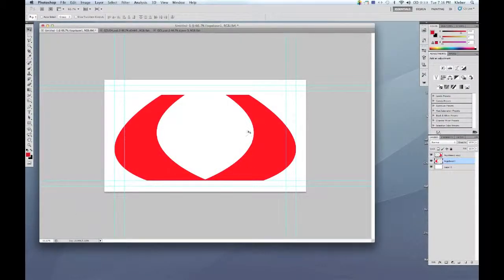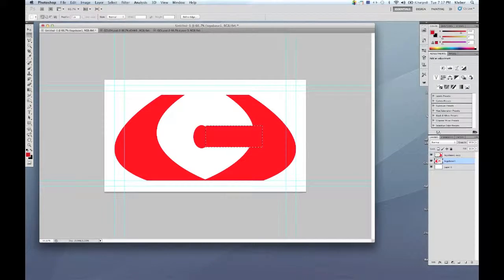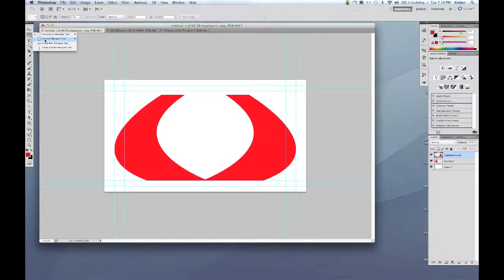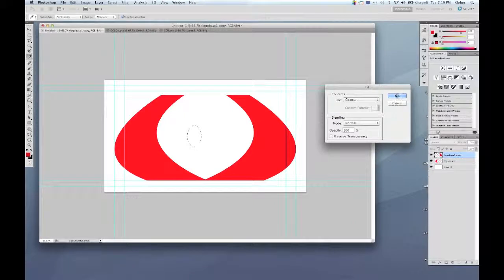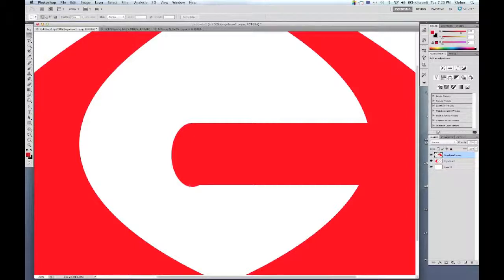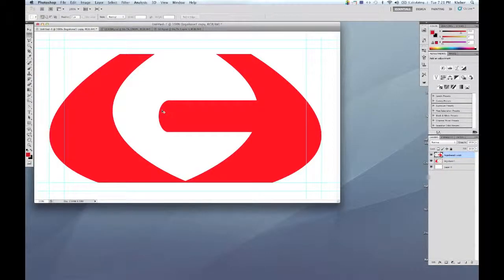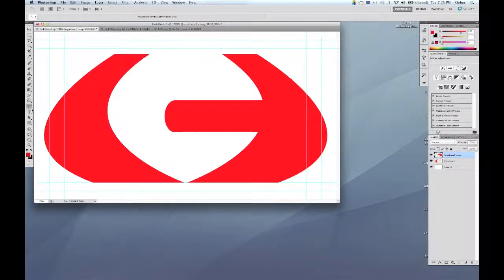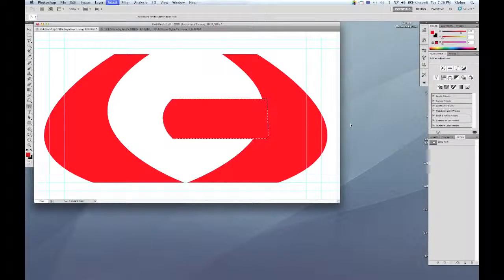PSPC5 Finishing Up the Halves